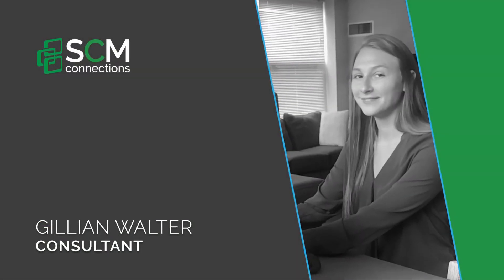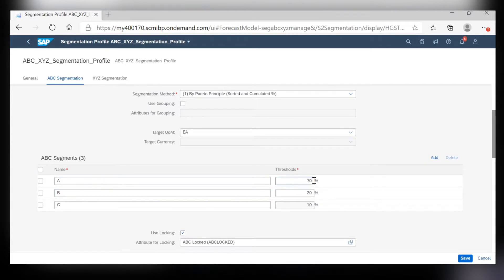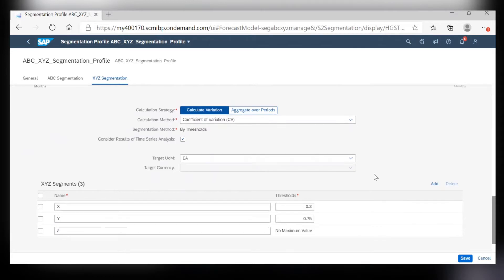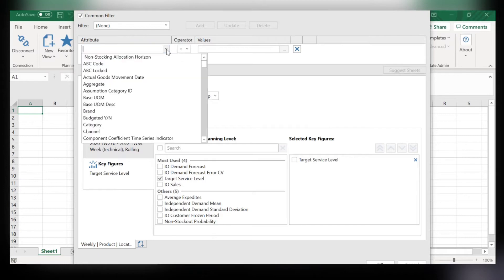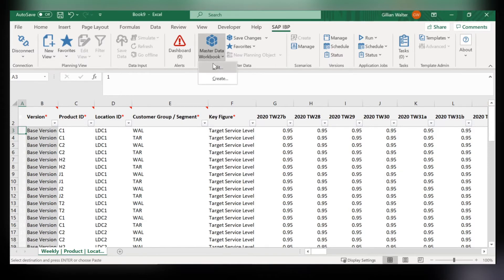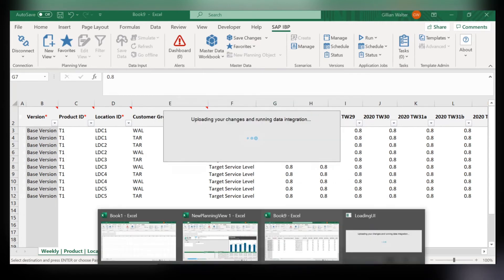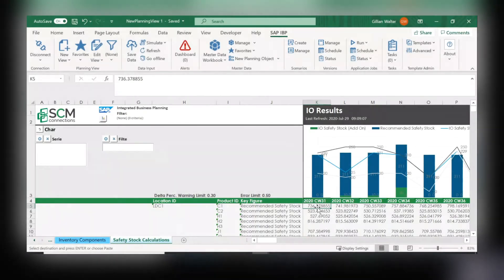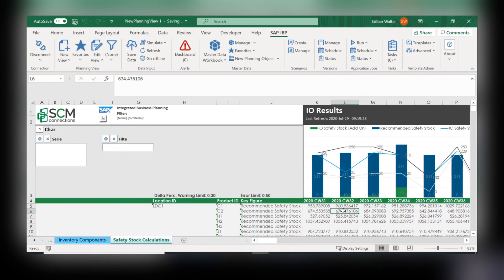ABCXYZ Segmentation in SAP IBP - SCM Connections Five Minute Feature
When either looking to expand your product line or considering which ones to prioritize, the functionality of ABCXYZ segmentation in SAP IBP is a power tool. In this video, Gillian Walter shows you how this user-friendly application can better improve your forecasting, safety stock, and supply measurements.